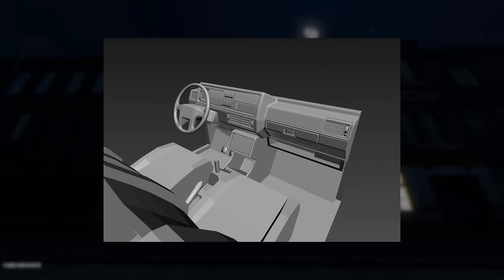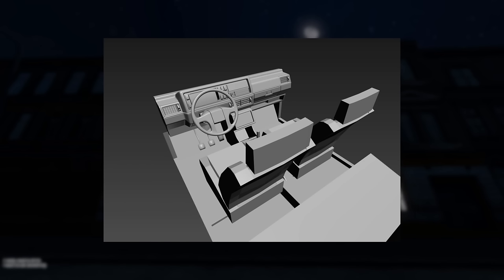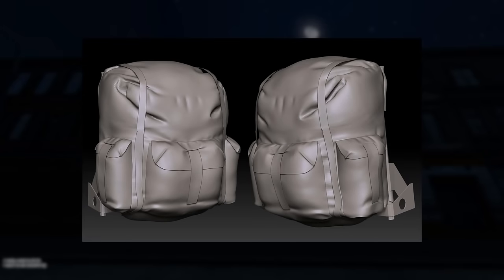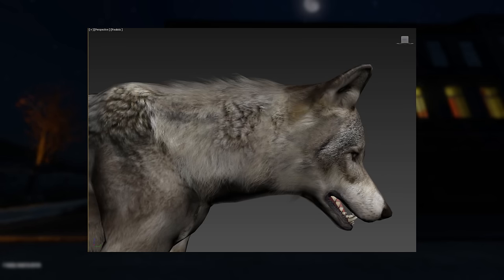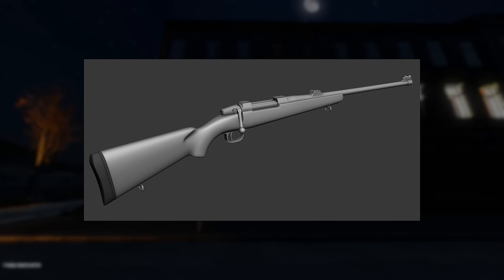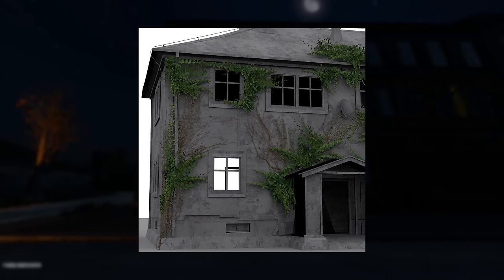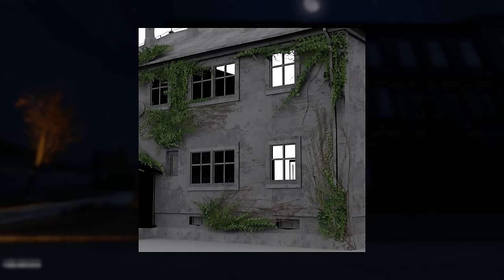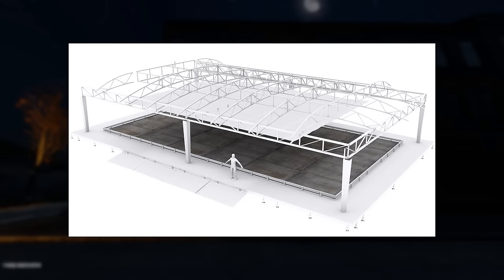New Hatchback, CZ550, Dynamic Shadows ~ DayZ Trello Update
Today we have another update from the DayZ Trello board, some really nice WIP images and video of upcoming content.

Muzzy
Lucage
Fullmetal
Sudo
Hepskie